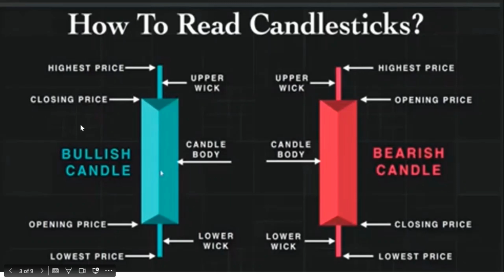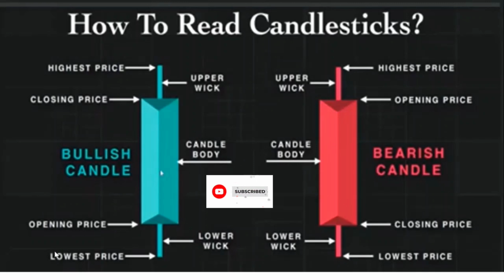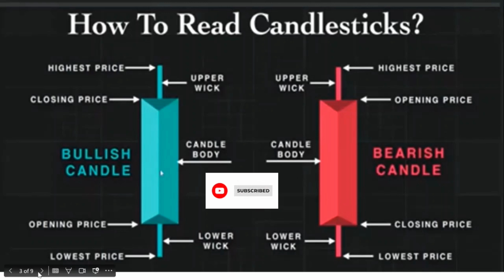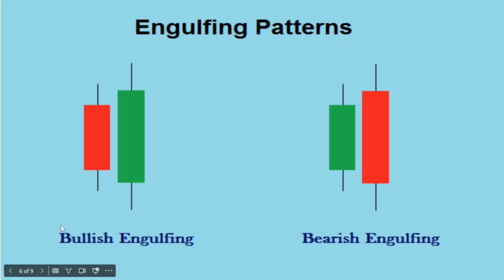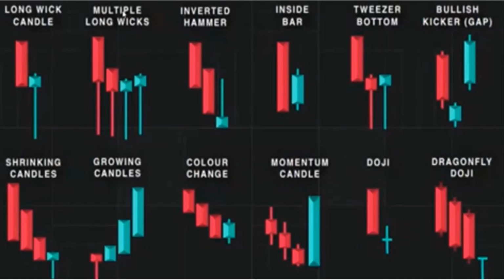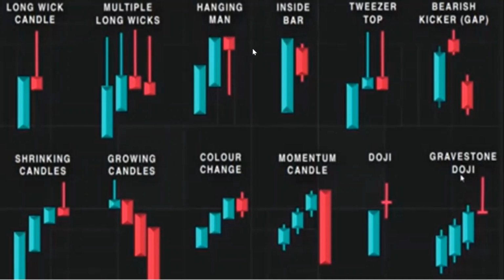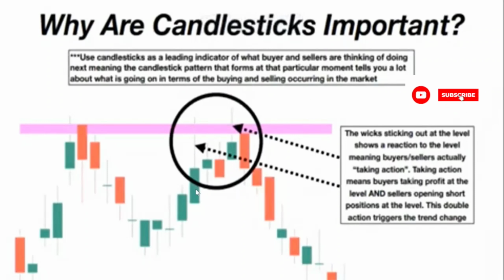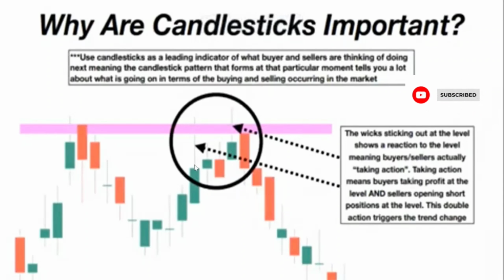Ep. 1 | How to Read Crypto Candlesticks for Profitable Trades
How to Read Crypto Candlesticks for Profitable Trades | Ep. 1

Learn how candlesticks work in technical analysis when trading Crypto currencies

Get $5 - $10 on bingx exchange if you sign up with this

Get $5 on weex exchange if you sign up with this